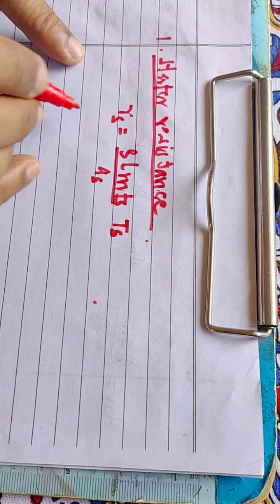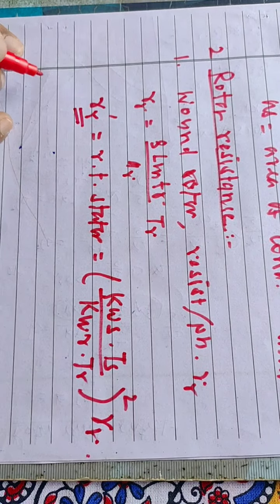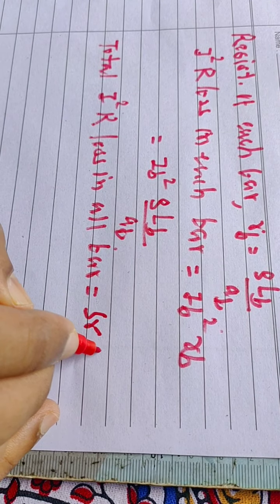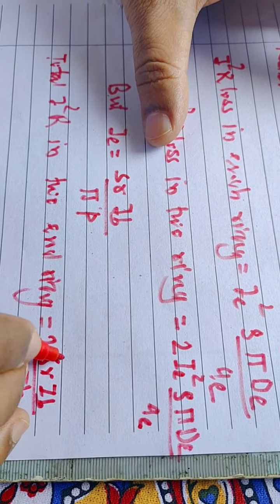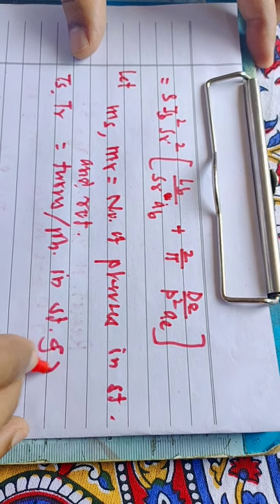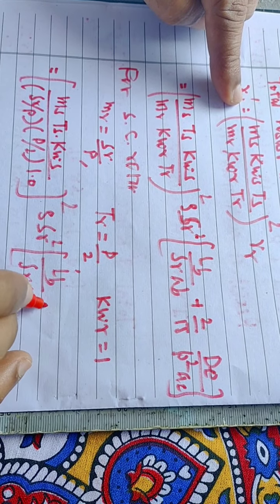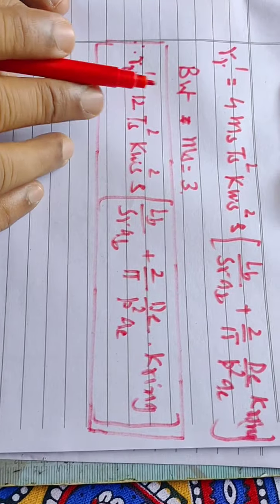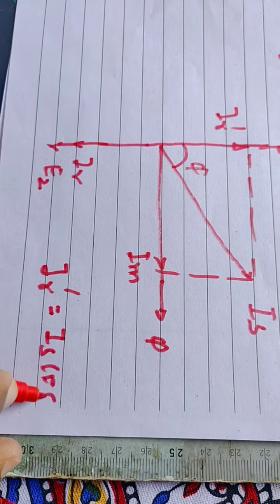Determine the winding parameters of three phase Induction Motor